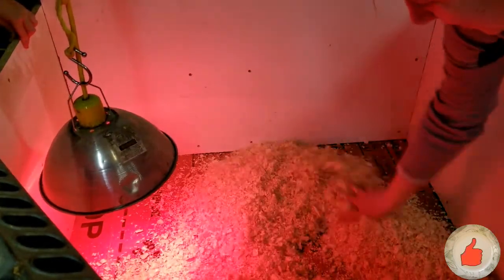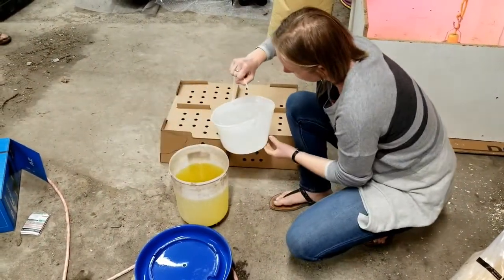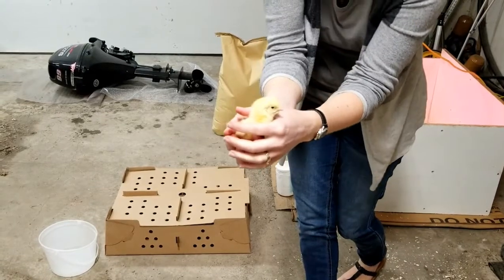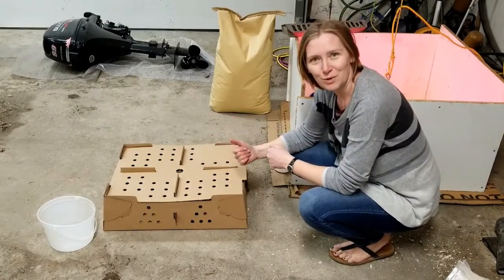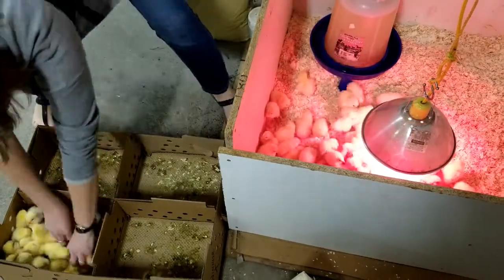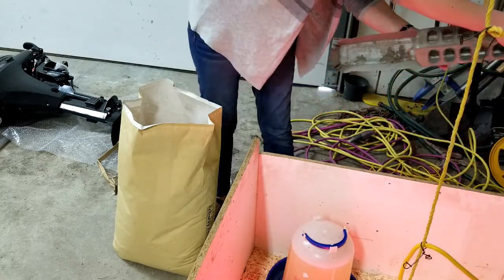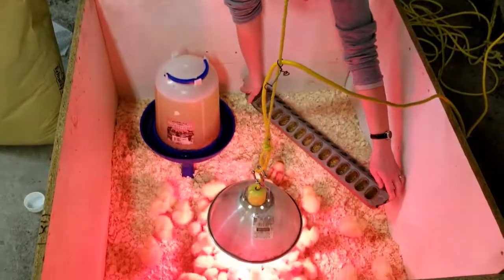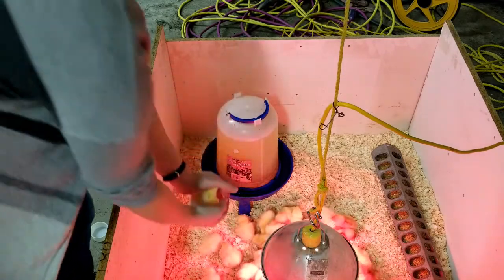Our baby chicks have ARRIVED!!!!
We have baby chicks again! So cute and soft!! Fresh life on the farm brings such a positive atmosphere and thrill.

Equipment: Samsung S 8, CyberLink PowerDirector 17.0